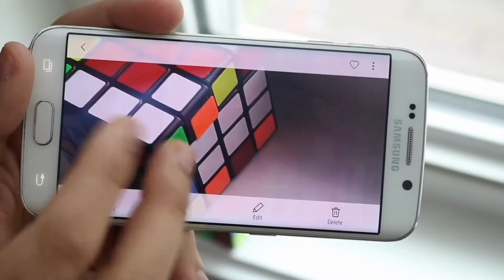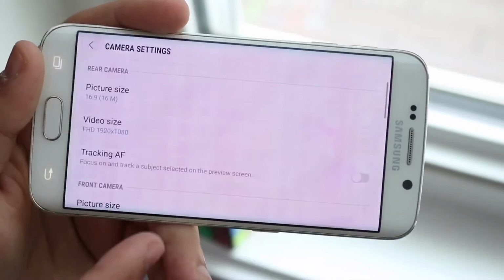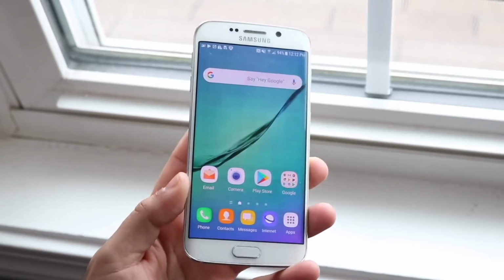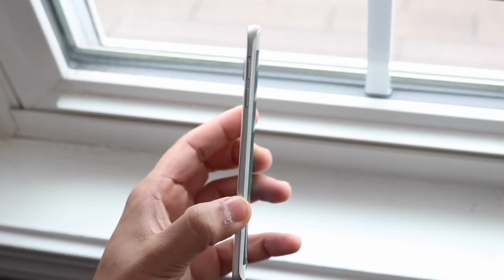The Worst Thing About The Samsung Galaxy S6 Edge In 2021